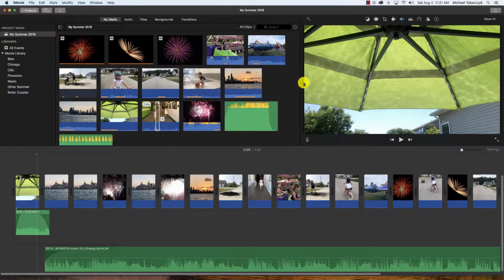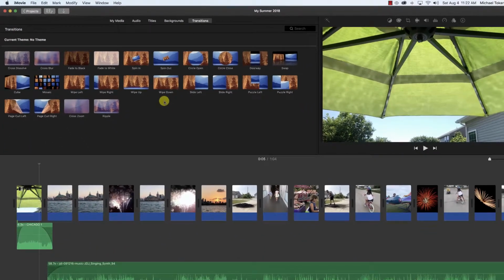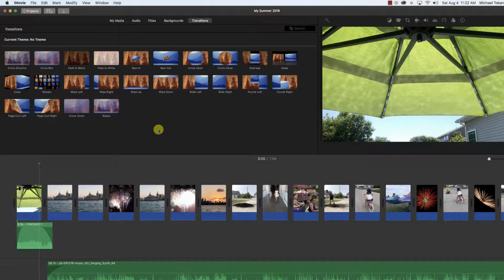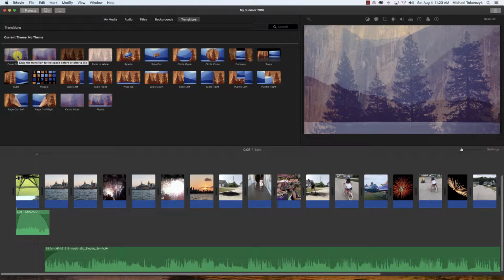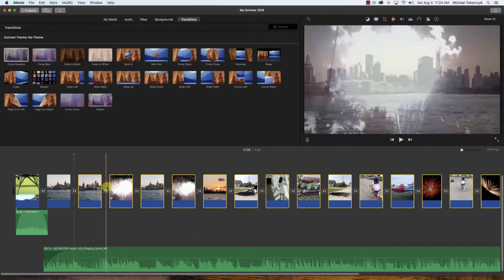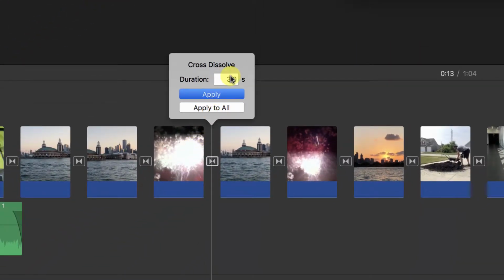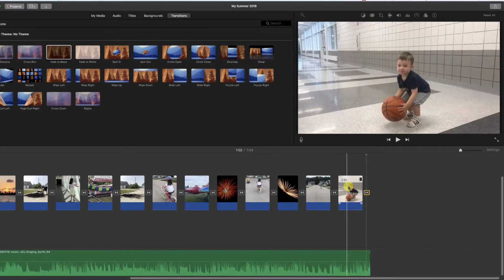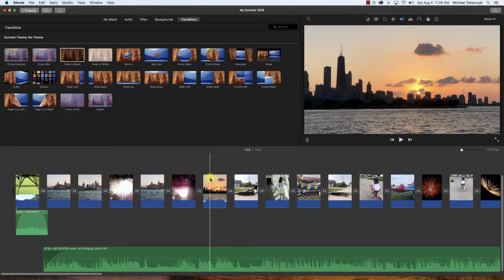08 iMovie Transitions